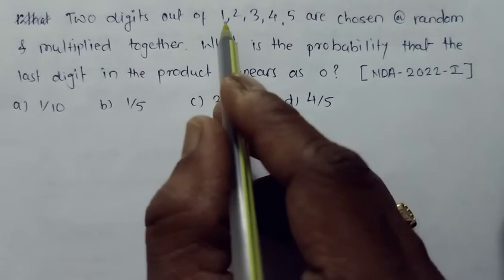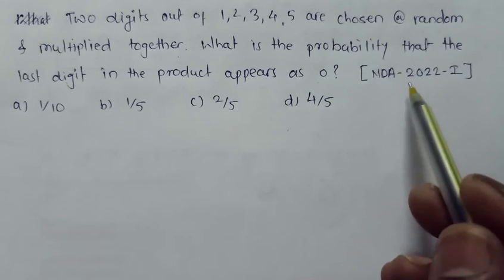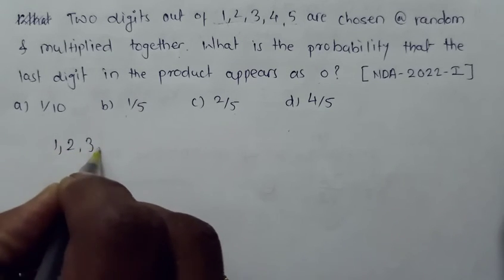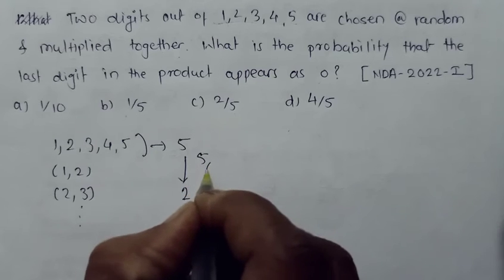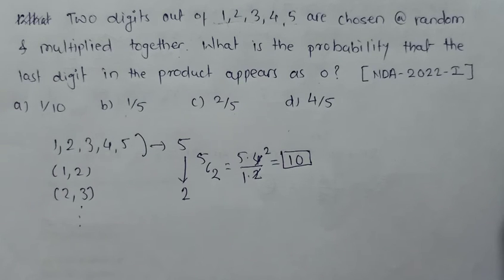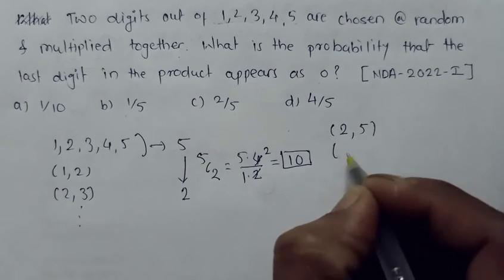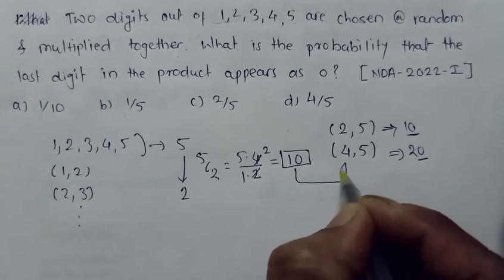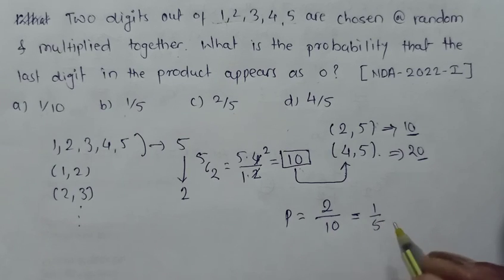NDA-2022-I: What is the probability that the last digit in the product appears as zero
NDA 2022-I: Two digits out of 1,2,3,4,5 are chosen at random and multiplied together. What is the probability that the last digit in the product appears as zero.